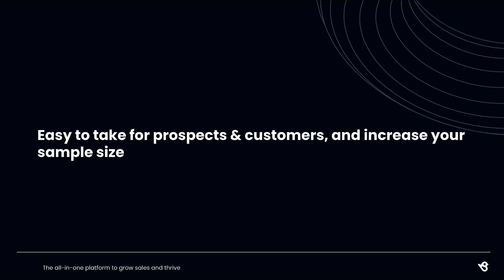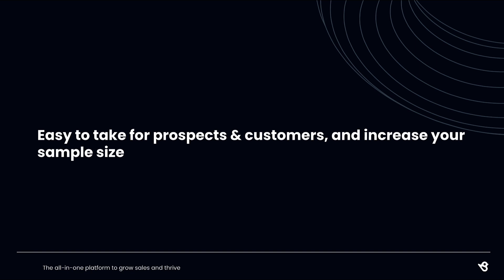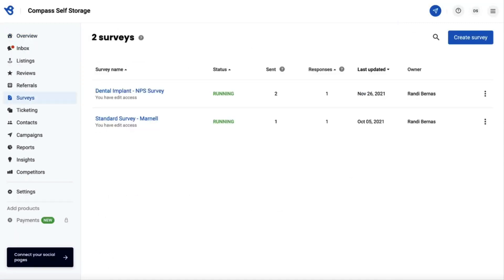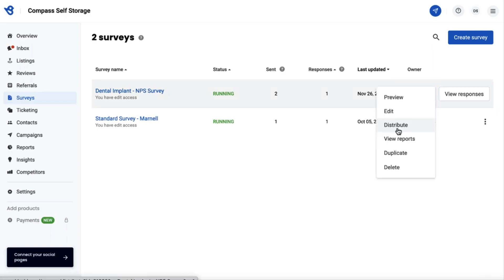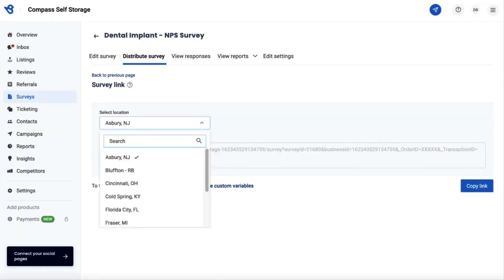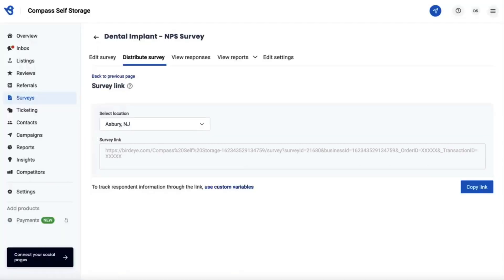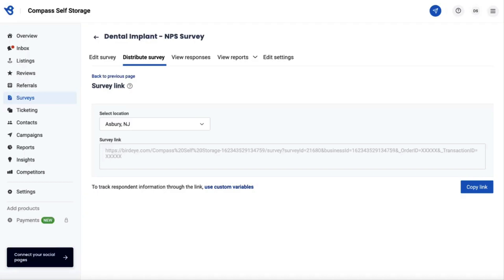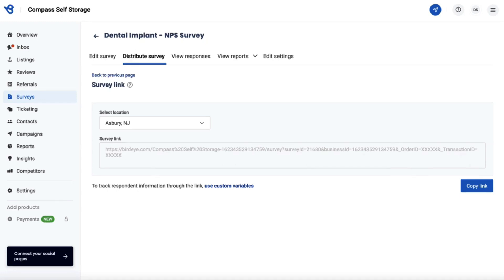Distribute Surveys Using Survey Links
Birdeye Surveys is an easy-to-use, cloud-based product designed for multi-location businesses to listen to customer feedback, take action, and deliver a superior customer experience. You can distribute your surveys not just through traditional methods like email and text, but you can share your survey practically anywhere with just a link. In this guide, we’ll discuss how you can start sending surveys that can improve operations even with a busy schedule.